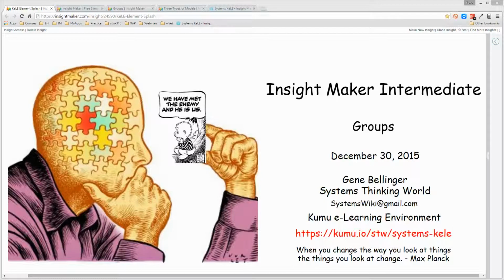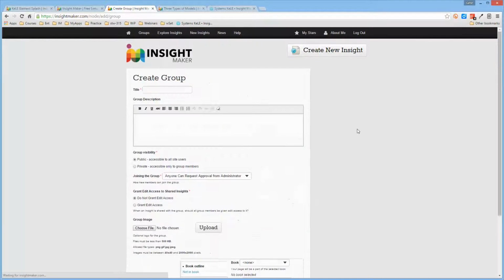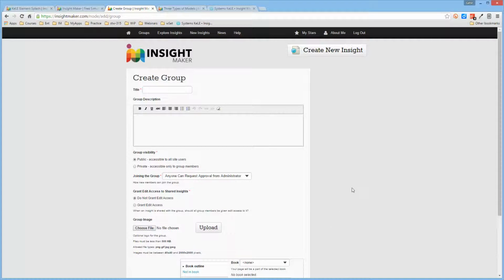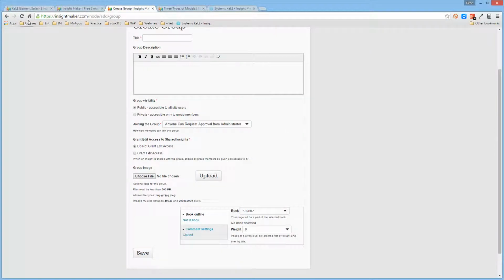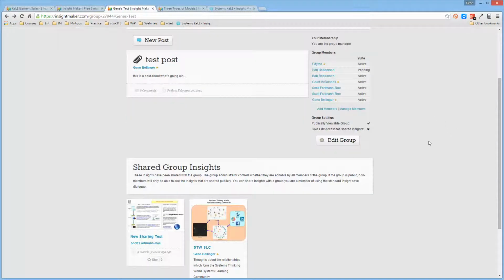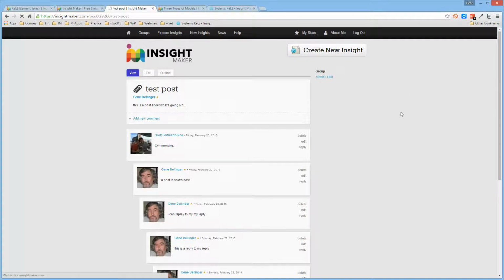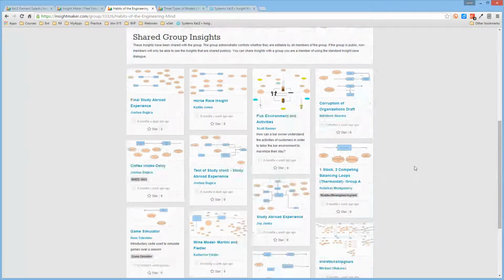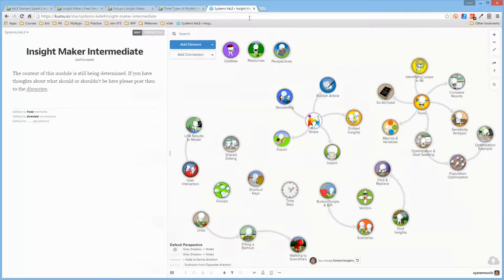Insight Maker/Groups v2 xRev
A element of Insight Maker Intermediate in Systems KeLE